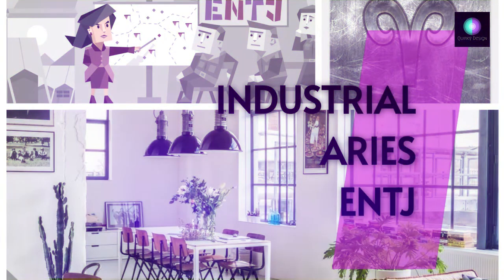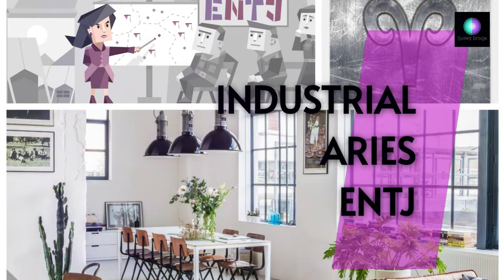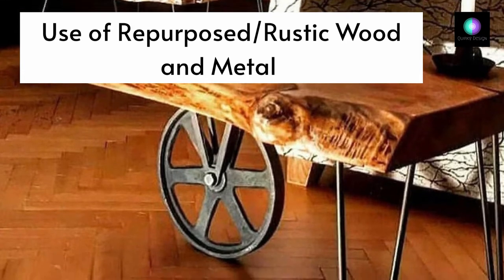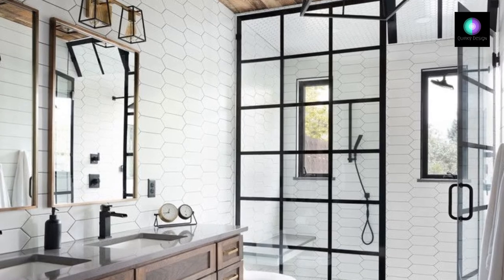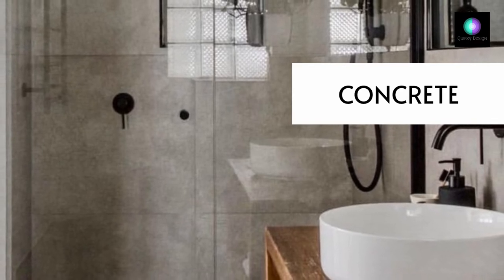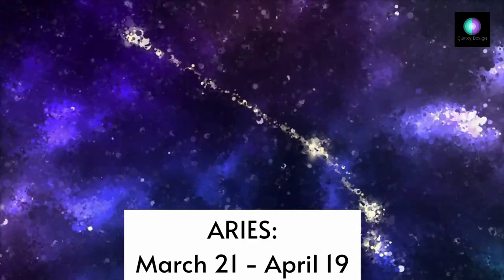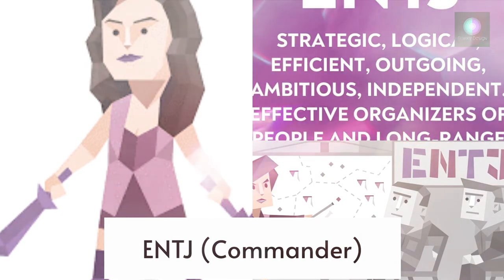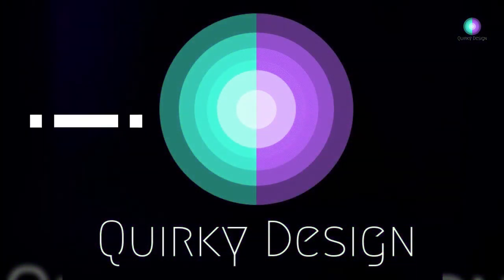INDUSTRIAL ARIES ENTJ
This video explores the connection between the industrial style interiors, the zodiac sign of Aries and ENTJ personality type according to the Myers-Briggs Type indicator. It also briefly mentions a film featuring the industrial style concept ("The Loft").
Timestamps:
00:00 Intro
00:30 What is Industrial Interior Design?
01:20 History and Origins
02:07 Inspirations and Basic Design Principles
02:10 Unfinished / Stripped-Down Look
02:43 Simplicity and Functionality
03:25 Open Layout
03:51 The Right Lighting
04:40 Use of Repurposed or Rustic Wood and Metal
05:25 Colours and Tones
06:05 Textures, Shapes and Patterns
06:57 Materials and Fabrics
07:00 Wood
07:18 Metal
08:09 Concrete
08:36 Brick
08:57 Leather
09:15 Natural Textiles
09:31 Star Sign - ARIES
10:35 MBTI Personality Type - ENTJ (Commander)
11:16 Tips for Decorating
13:00 Film - "The Loft" (2014)
14:18 Outro